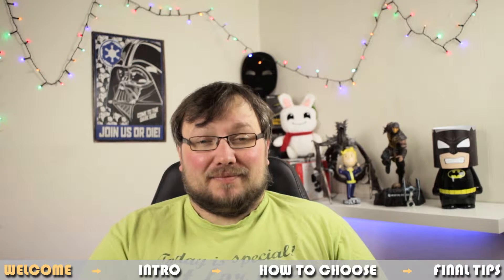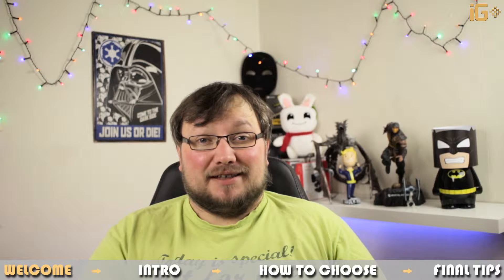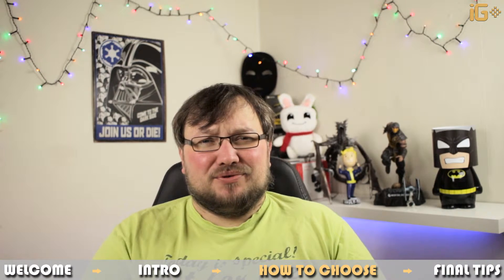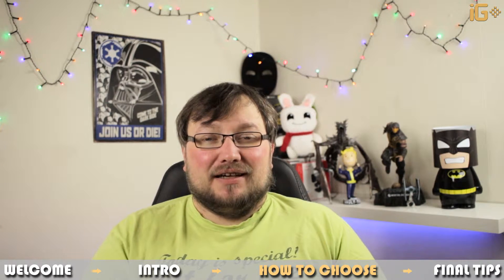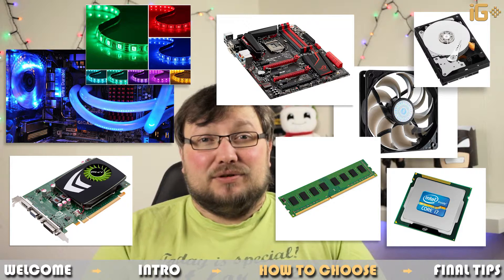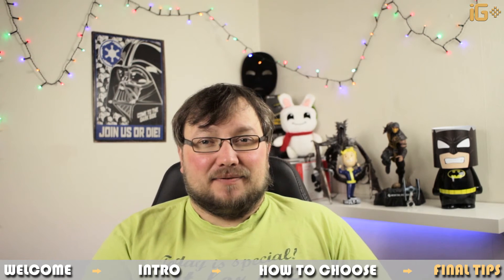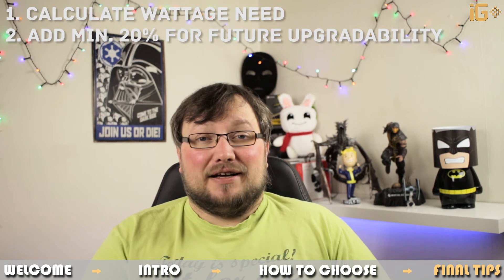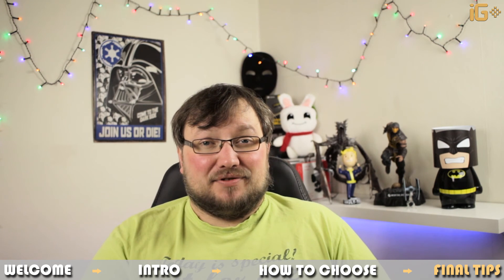Computer Parts Explained - Part 8: Power Supplies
In the 8th part of the series, we are looking at power supplies, their importance and how to choose them right.

All product links lead to Amazon.
High-End PSU: BeQuiet! Dark Power Pro 11 1200W